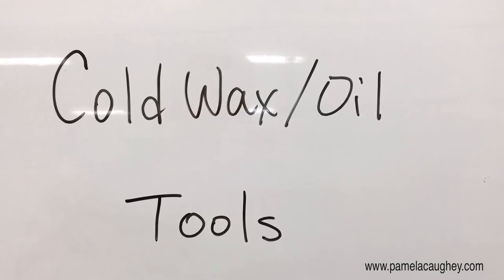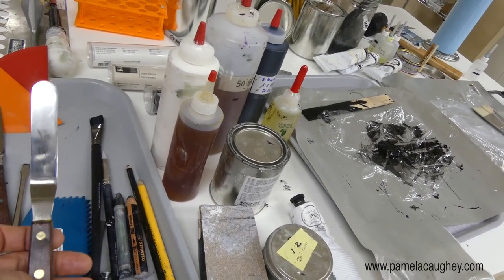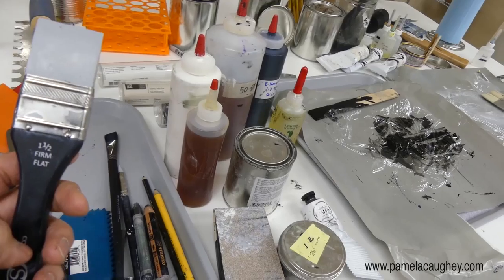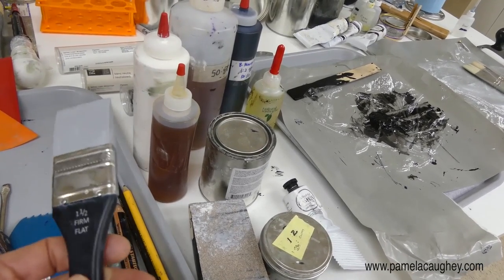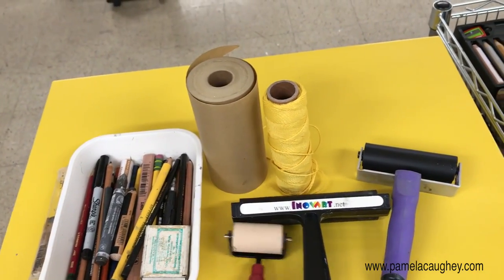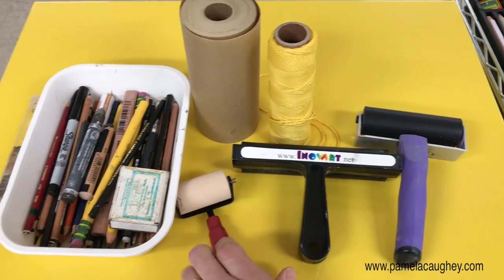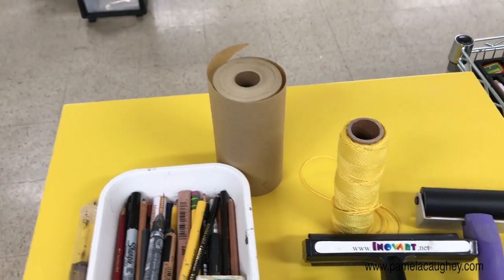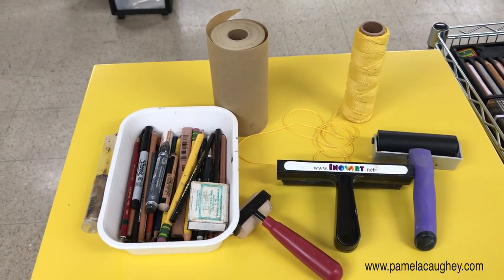007 - Pamela Caughey - Tools - COLD WAX and OIL Painting - Part 1 ❤️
IN THIS VIDEO: Pamela Caughey discusses the tools she enjoys using when working the cold wax/oil medium.